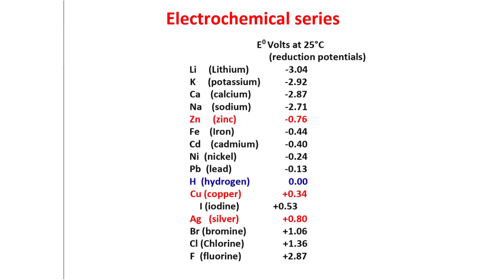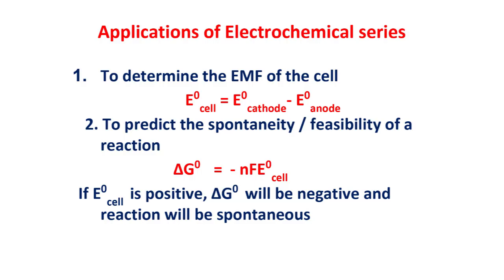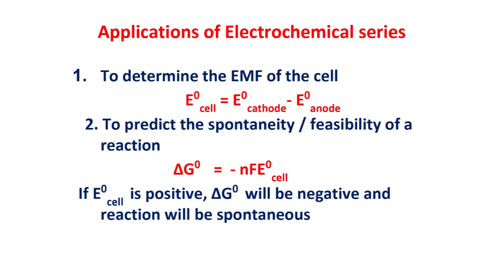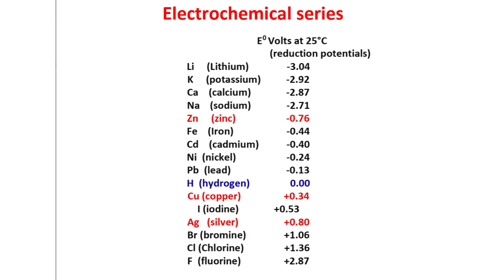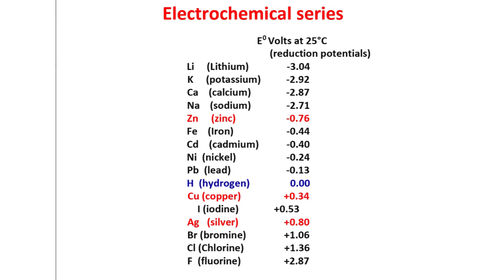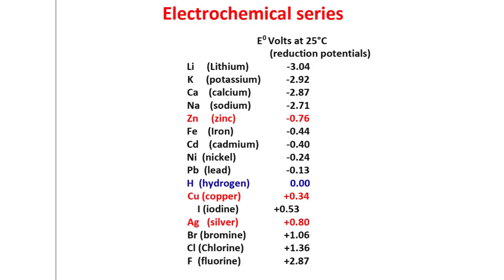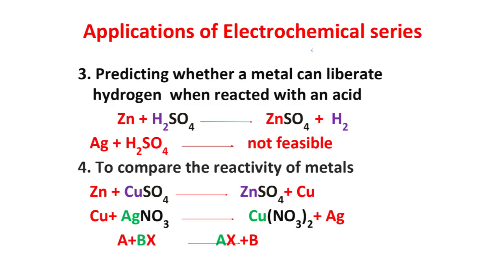R P Teaches: ELECTROCHEMICAL SERIES /Dr. Rani Pavithran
Dr. Rani Pavithran,  Assistant Professor in Chemistry,  Central Polytechnic College, Vattiyoorkkavu,  Department of Collegiate Education,  Government of Kerala. 1. What  is an Electrochemical series? 2. What are the applications of Electrochemical series?

ChemistryBasics Science Electrochemicalseries Activityseries ApplicationsofElectrochemicalseries Polytechnic CentralPolytechnicCollegeVattiyoorkkavu PlusTwoChemistry B.Sc.Classes PSC ChemistryMadeSimple#